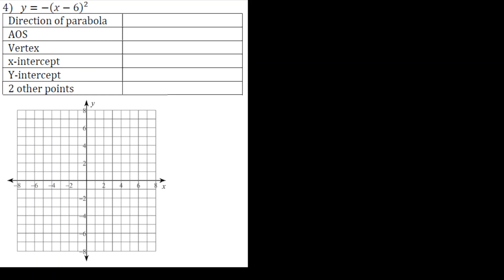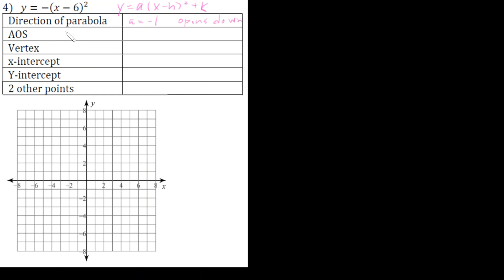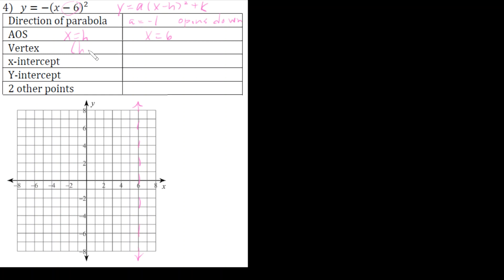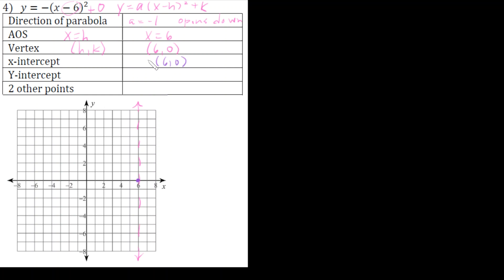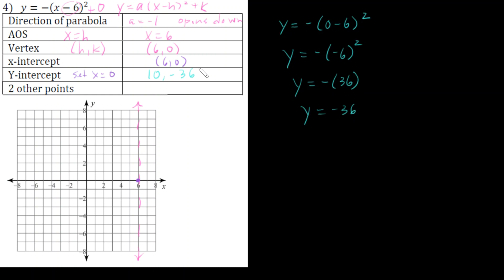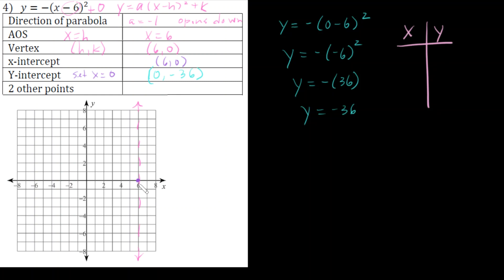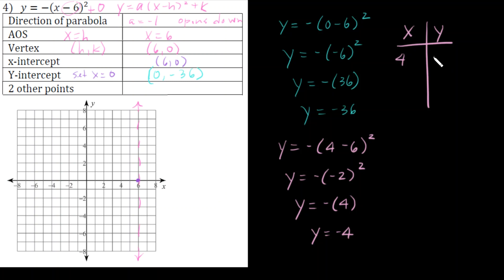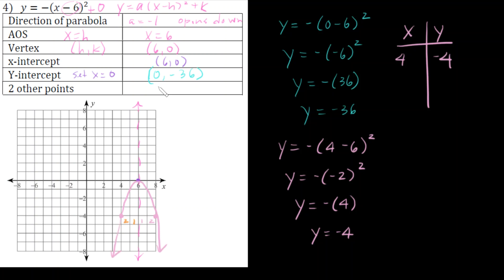Lesson 4.1 IP#4 Graphing Parabolas